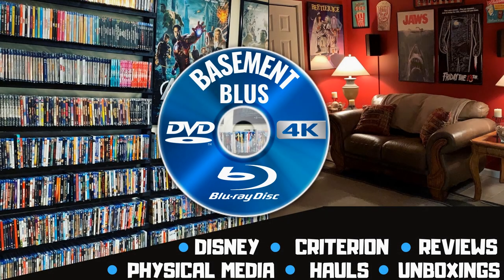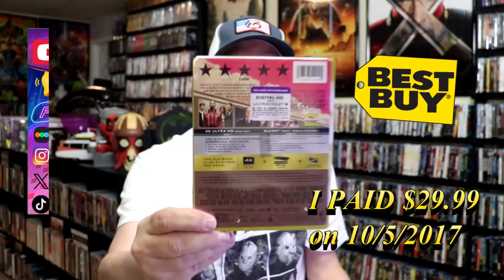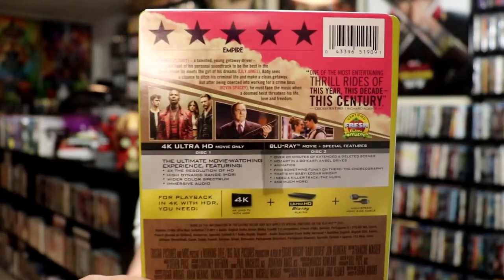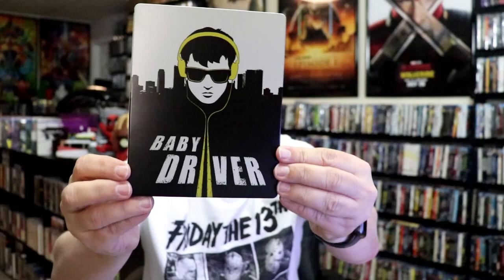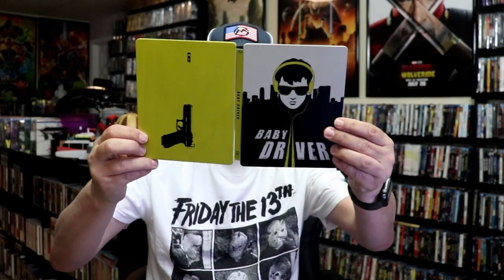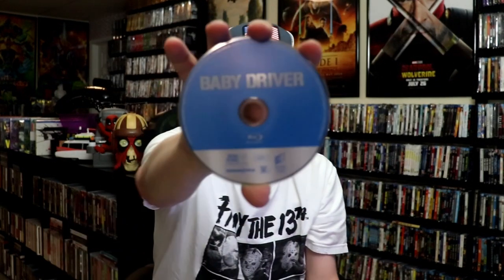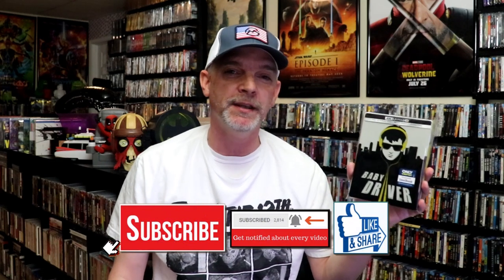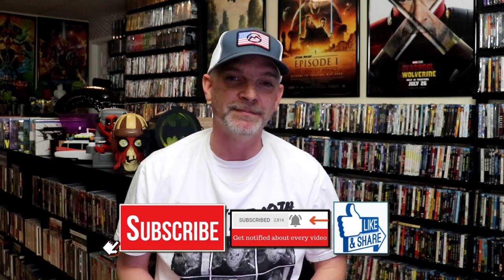Baby Driver Best Buy Exclusive Limited Edition 4K Ultra HD Steelbook | Released October 10, 2017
Check out the Baby Driver Best Buy Exclusive 4K Ultra HD Blu-ray Limited Edition Steelbook!

► Purchase on 4K Ultra HD Blu-ray
► Purchase on Blu-ray